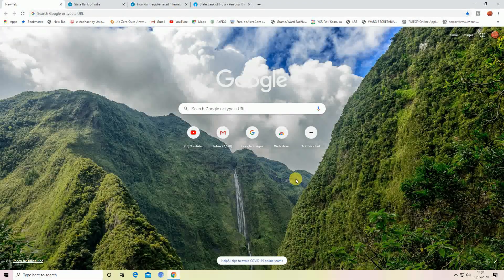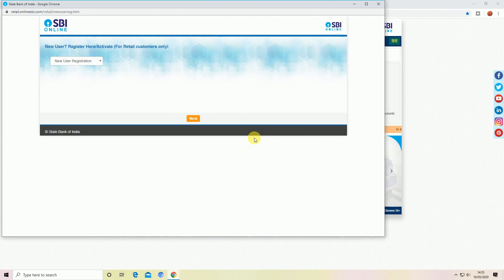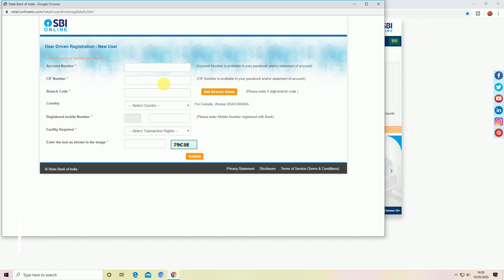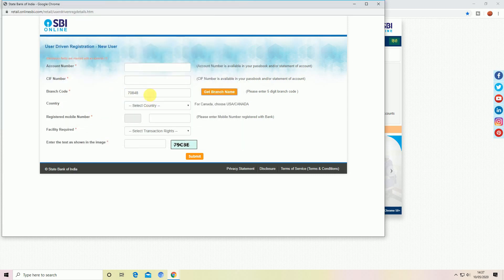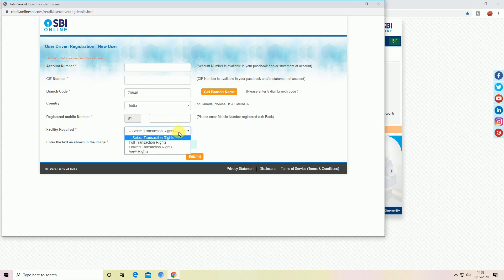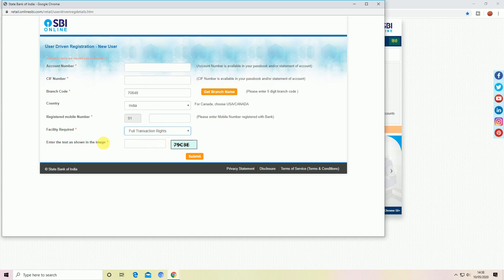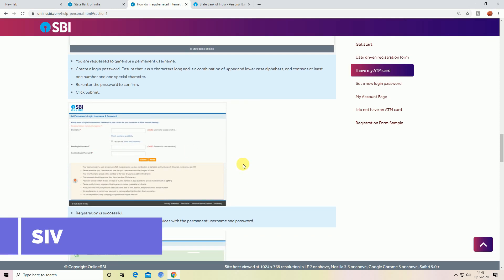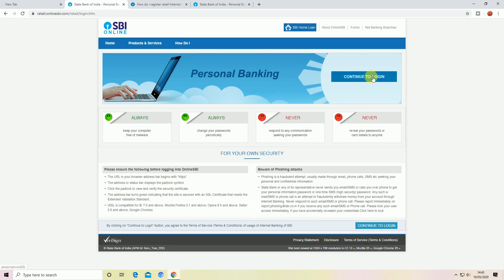How to Registration SBI internet Banking at Home 2020